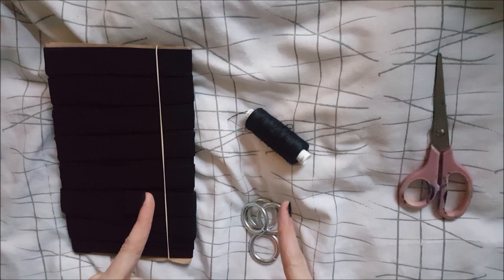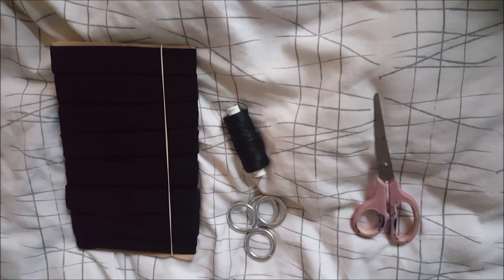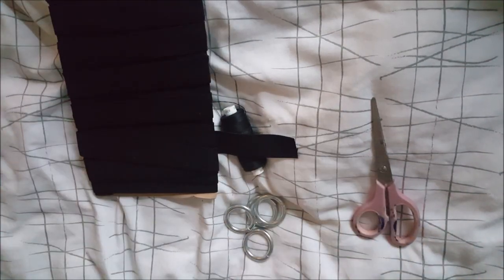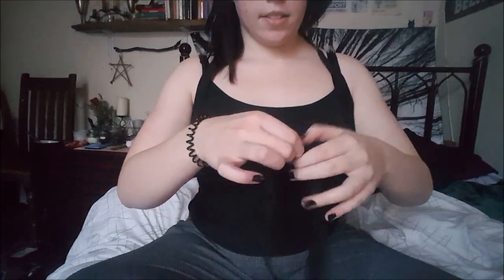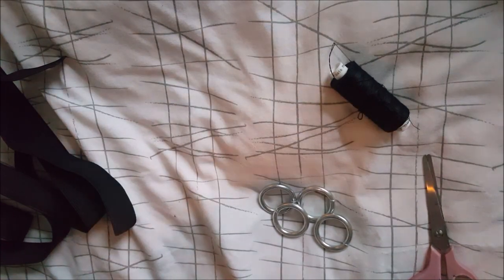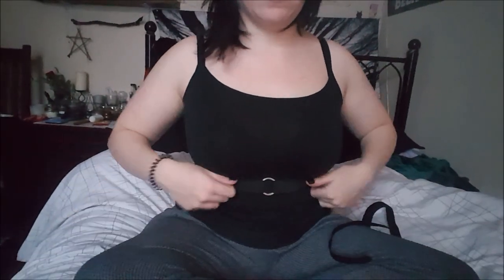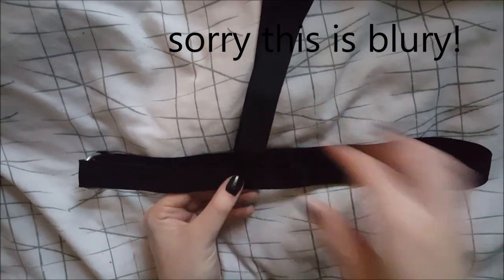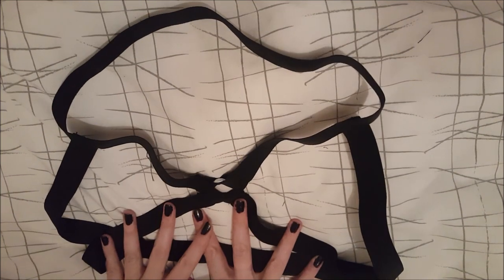Easy DIY Elastic Harness ||Radically Dark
_____________Links____________

__________Business Inquiries________

_____________Codes_______________